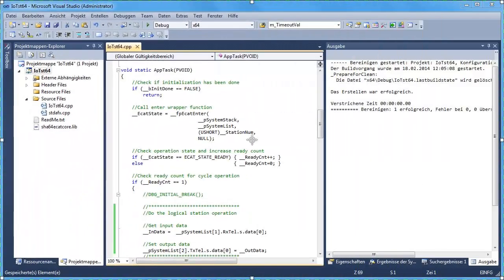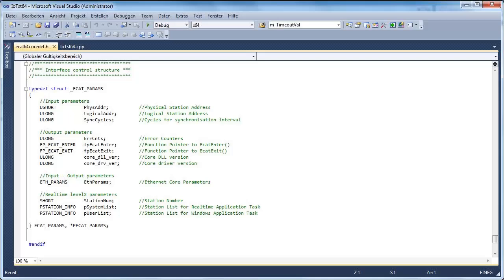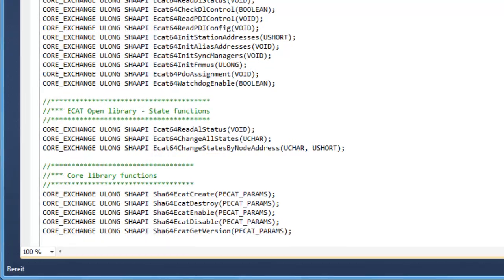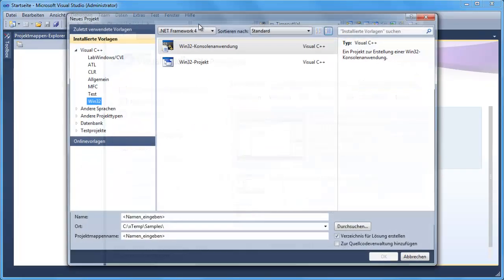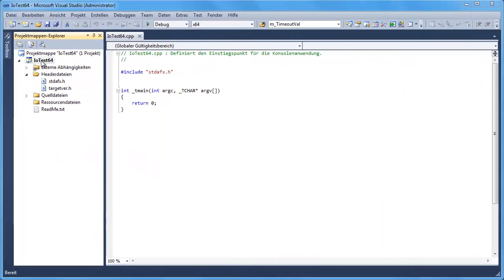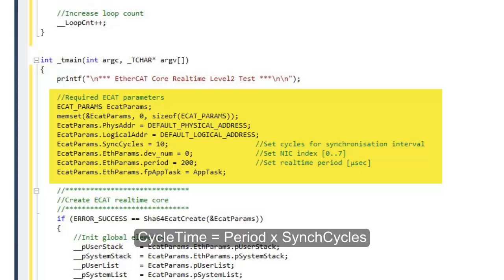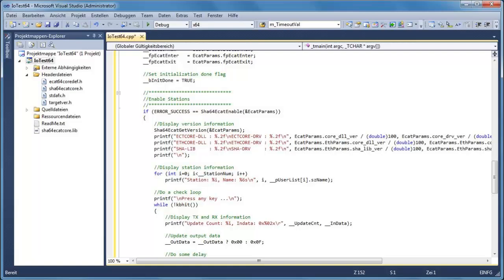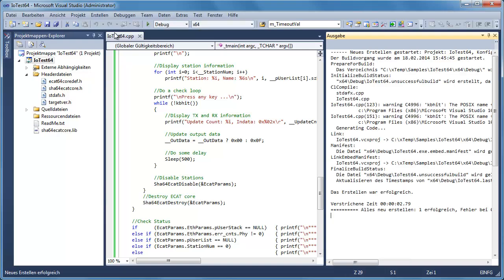Programming with the Sybera EtherCAT Master Library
The video “Programming with the EtherCAT Master Library” provides a practical, step-by-step overview of how the Sybera EtherCAT Master Library is used under Windows to control EtherCAT devices directly from a PC. Its main goal is to demonstrate the complete workflow, from hardware requirements and configuration to cyclic real-time operation.

At the beginning, the EtherCAT Master Library is introduced and it is explained how a standard Windows PC equipped with a suitable Ethernet adapter (such as Intel or Realtek) can act as an EtherCAT master without the need for additional fieldbus controller hardware. The video then shows how EtherCAT slave devices are configured using the EtherCAT Verifier. Device descriptions are converted from XML files into a native format and integrated into the project.

The next step covers the initialization of the EtherCAT master. This includes defining cycle times, detecting and validating the connected slaves, and correctly setting up physical addresses, FMMUs, and Sync Managers. The devices are then switched to the Pre-Operational state, where mailbox communication is used to transfer parameters and define the PDO mappings. These mappings determine which process data is exchanged cyclically between the master and the slaves.

Finally, the video demonstrates the transition to the Operational state and the start of cyclic real-time communication. The ongoing data exchange is shown using practical examples, such as controlling drives or handling input and output data. Overall, the video offers a clear and coherent introduction to programming and using the Sybera EtherCAT Master Library, making it especially useful for developers and automation engineers.